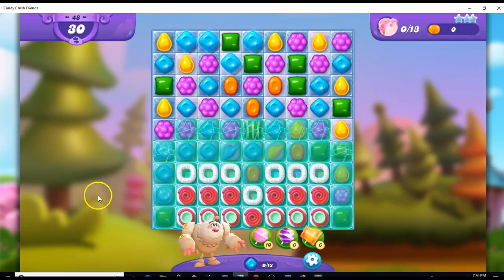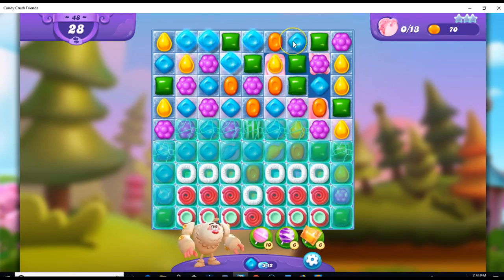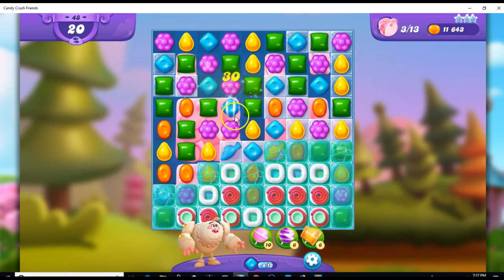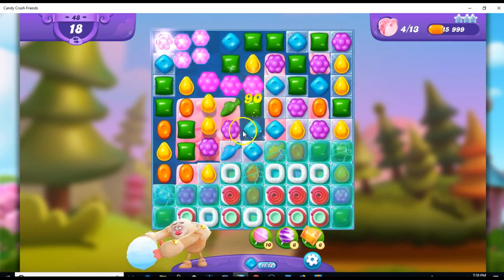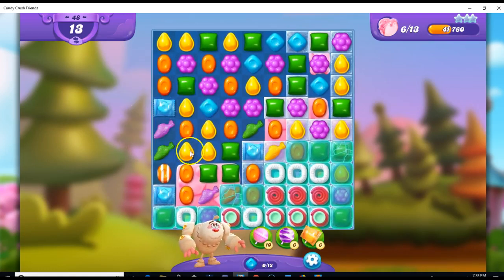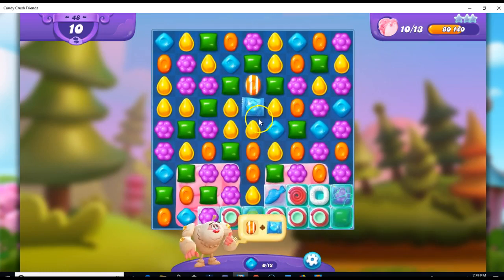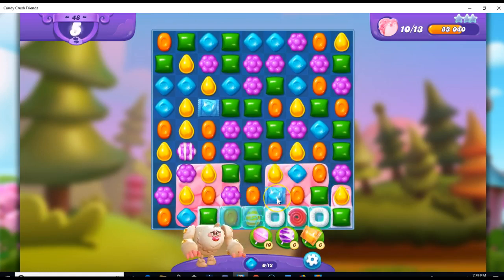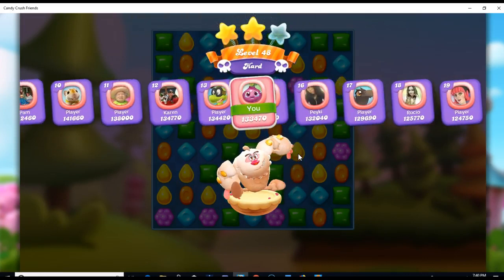FRIENDS Level 48 Audio Talkthrough, Candy Crush Friends Saga, 30 Moves 0 Boosters